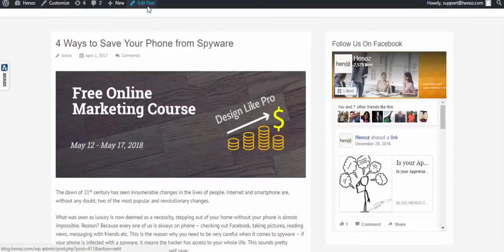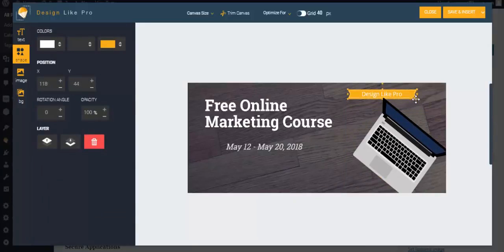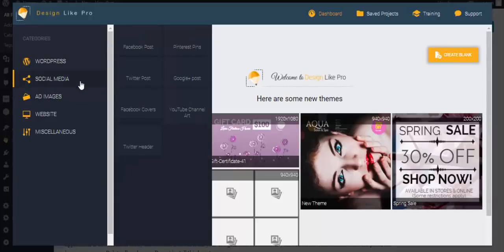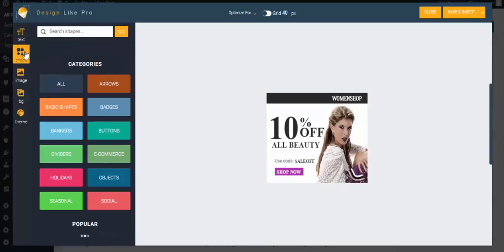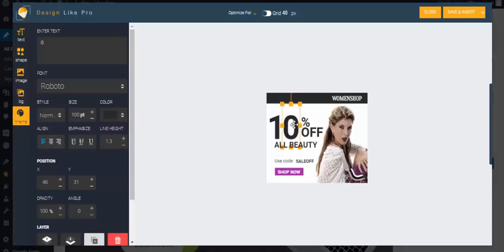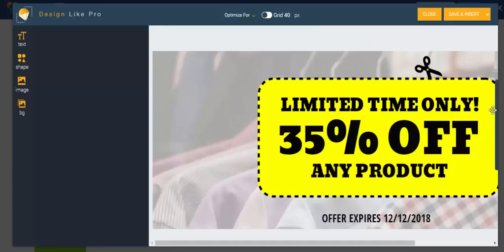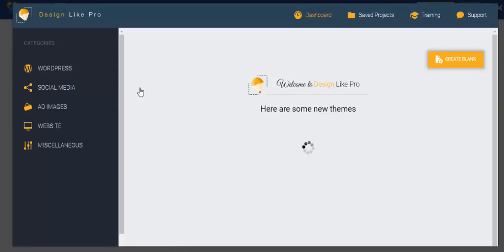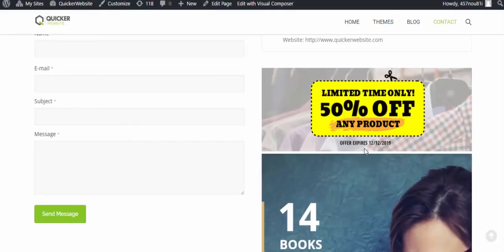Design Like Pro Review - How To Use It?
Design Like Pro is known as a powerful web design platform which integrates seamlessly with WordPress that allows you to create stunning, high-quality images and graphics for all marketing purposes, from social media to AdWords and with thousands of built-in templates and images.